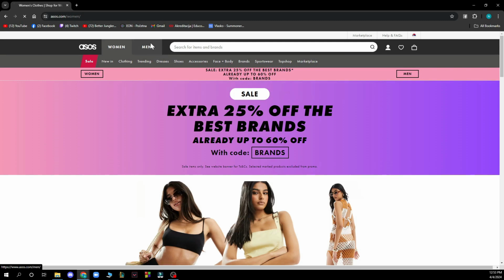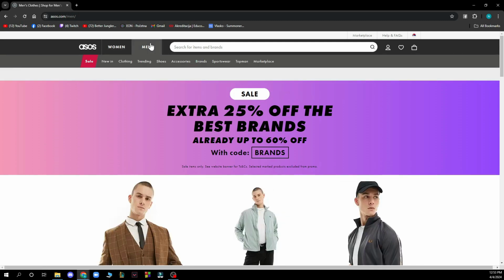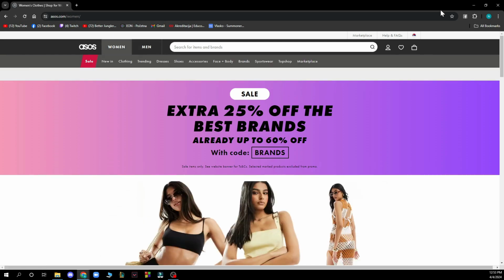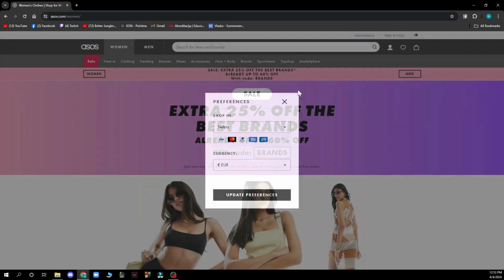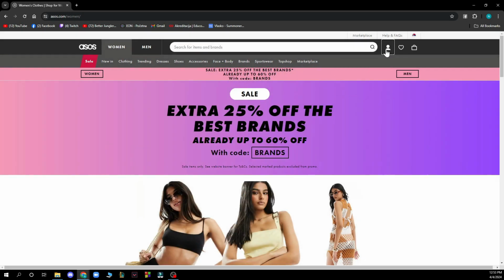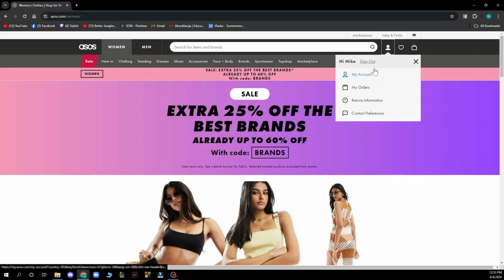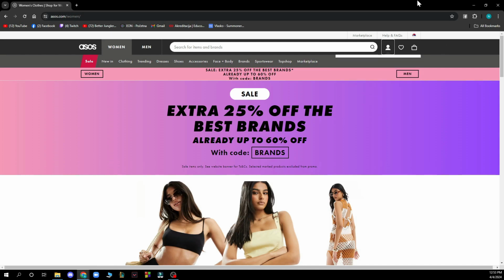How To Find Active Discount Codes or Promotions on ASOS (Easiest Way)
In this video I will show you How To Find Active Discount Codes or Promotions on ASOS. It would be good if you watch the video until the end so that you don't miss important steps.